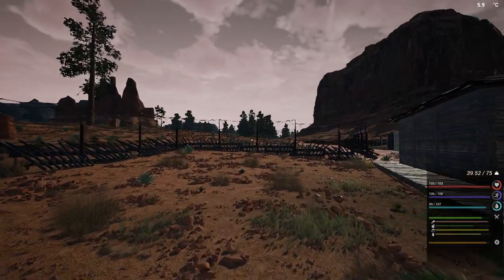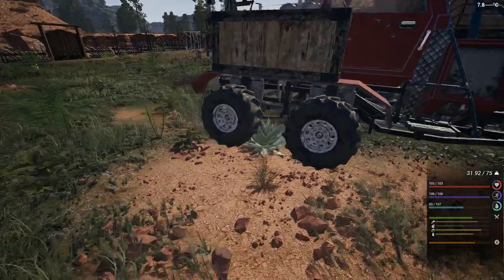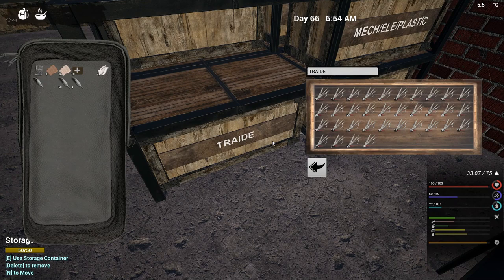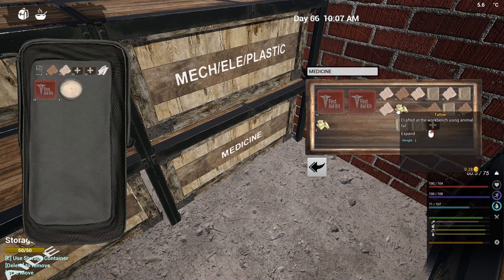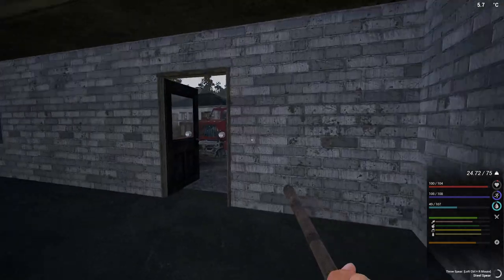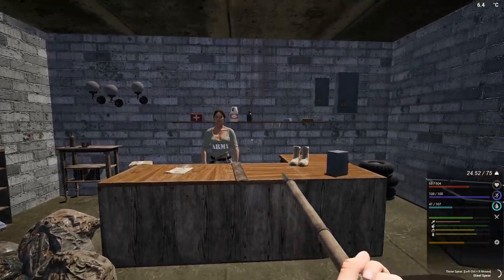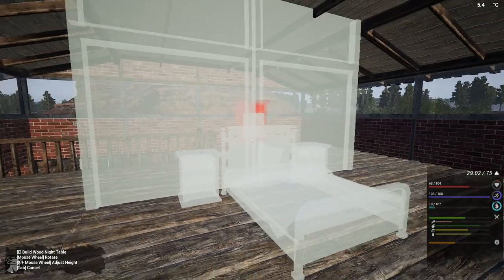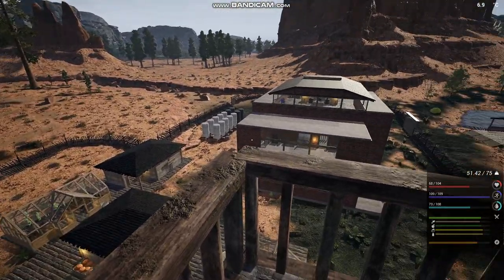Base It's Finally Done! - The Infected - Season Finale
The Infected Gameplay Let’s Play

Let the adventure begin!
content! 🔥🐺" @lonelywolfsurvival